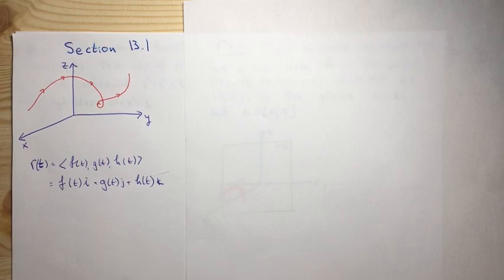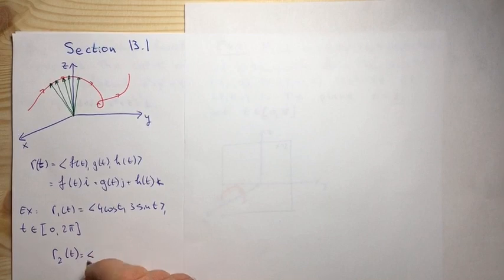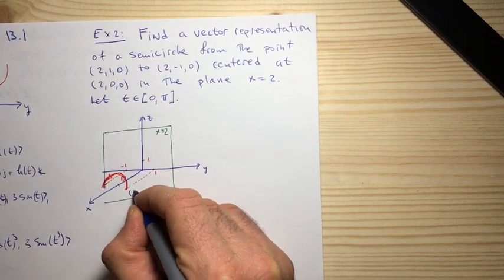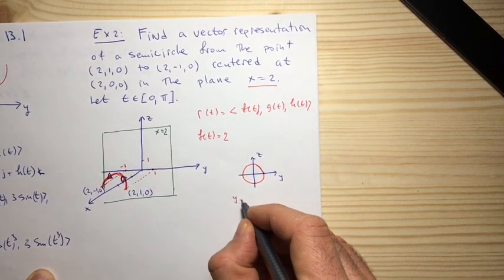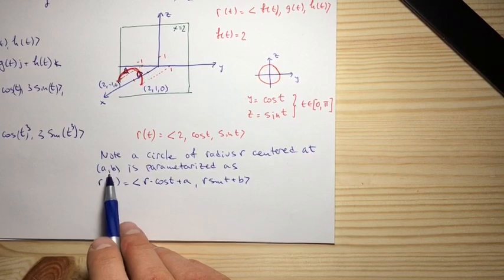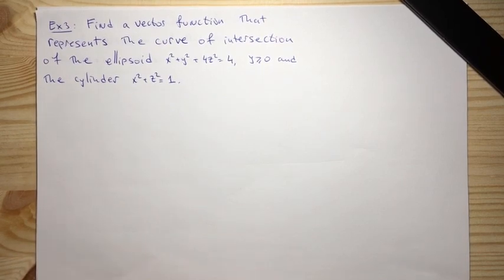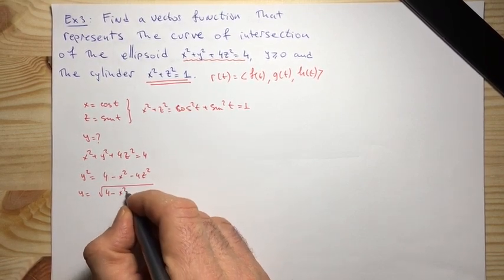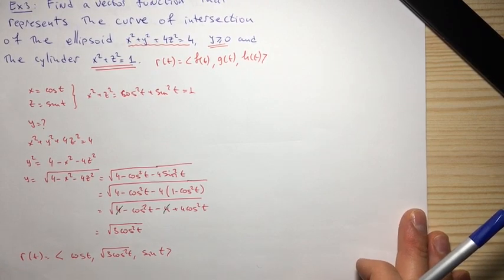Section 13.1 Vector functions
You can see the ellipsoid, the cylinder as well as the curve of intersection (for y greater or equal to 0).